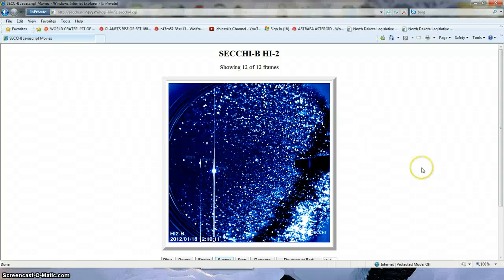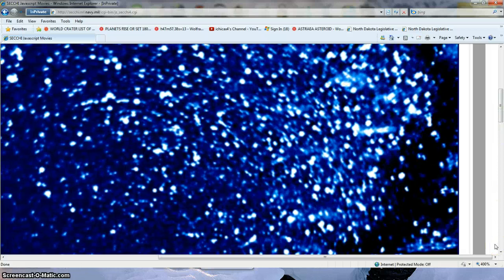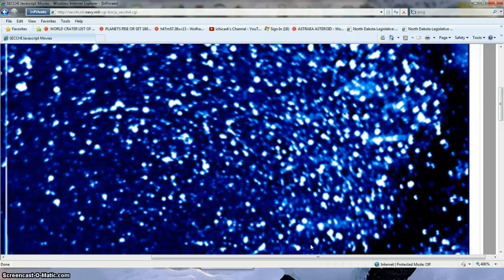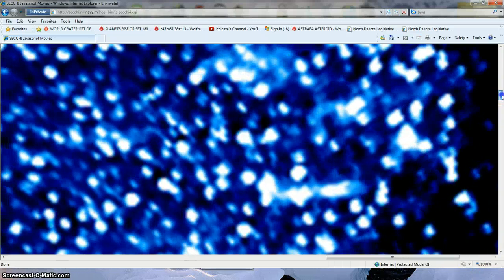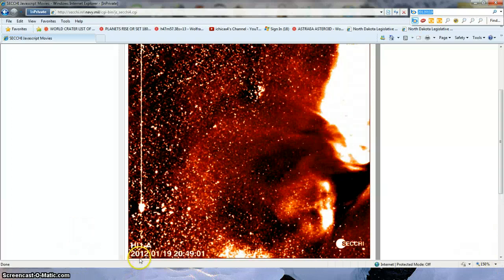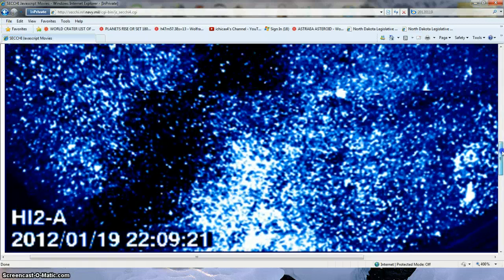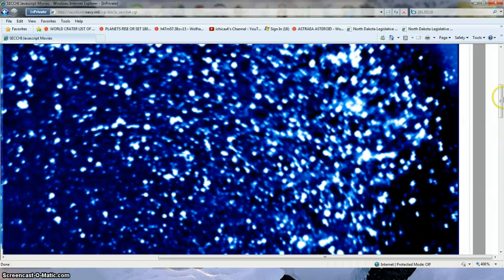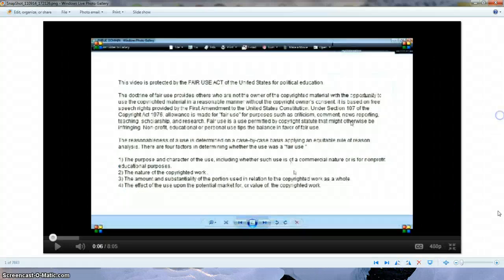COMET FOUND BEANOBLACK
19TH H1 2B  =COMET FOUND JAN/21/2011 = ELINEN STILL OR NAMED BY BEANOBLACK IF NOT =N DOUGHNUT  BEANOBLACK = STANDS FOR NASA DO NOT KNOW EATING DOUGHNUTS =ITS A TRIANGULATION OF ONE TRIANGULATED COMET MOVING THROUGH SPACE OR CME REACTIVE PLANET ATMOSPHERE FLARE TO CME'S = TAKE YOUR PICK = FOUND IT =FACT=I HAVE ALREADY PROVED ITS MARS IN LAST VIDEO DOING IT AND =NASA SCREW THE INSIDE  CAMERA FLARE CRAP